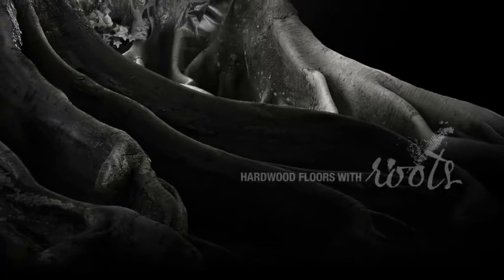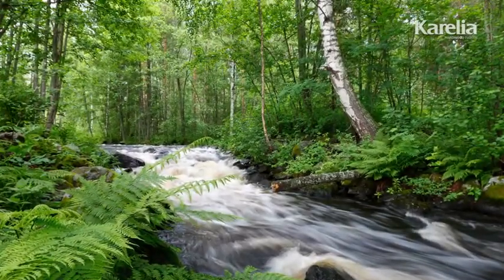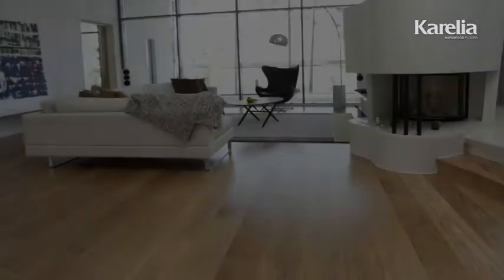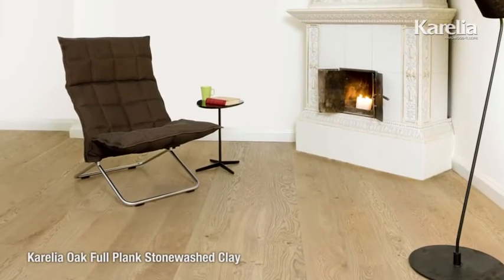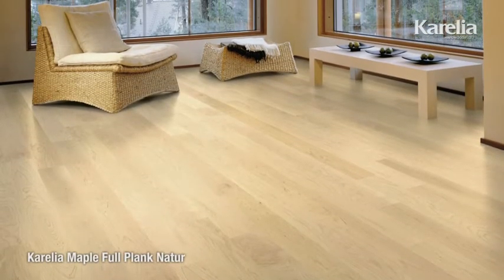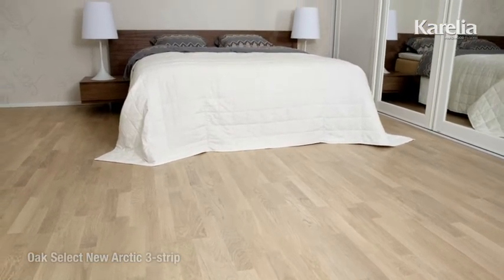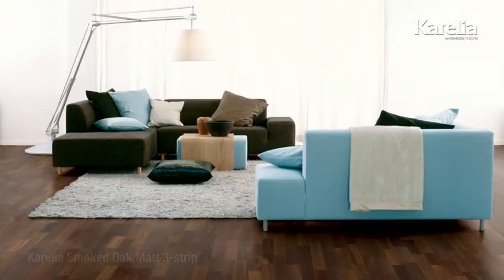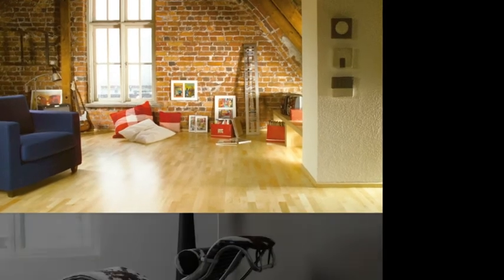KARELIA - Producator parchet triplu stratificat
Prezentare Karelia